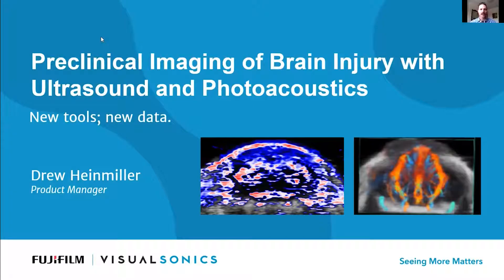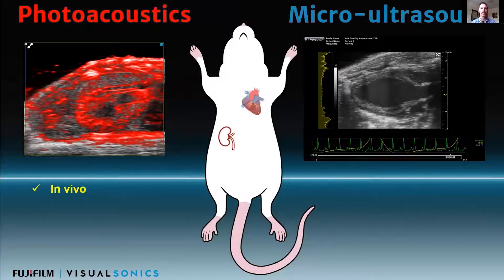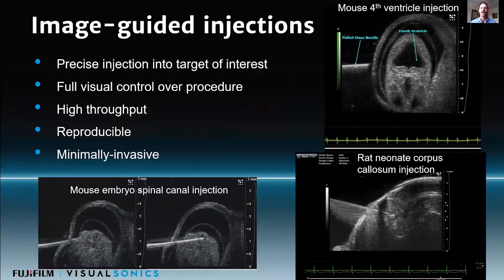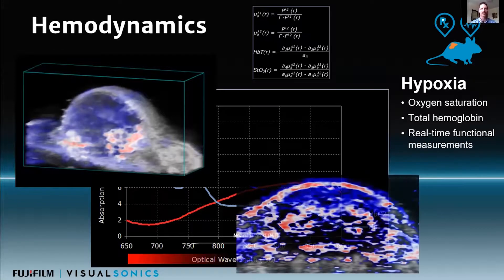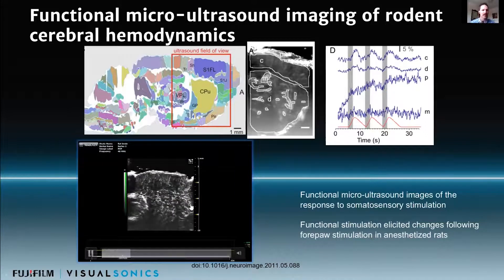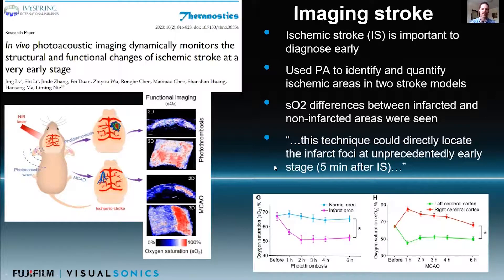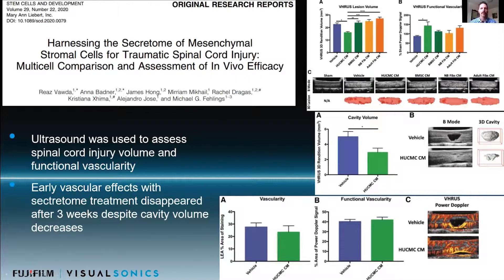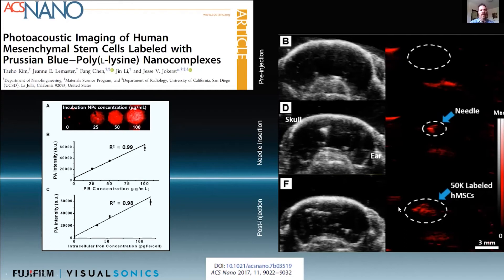Preclinical Imaging of Brain Injury with Ultrasound and Photoacoustics - New tools; new data